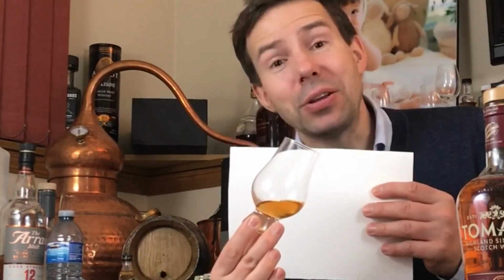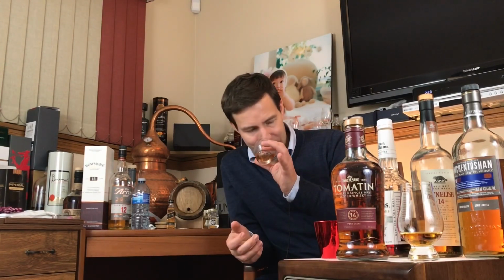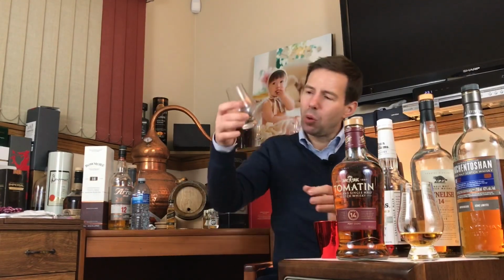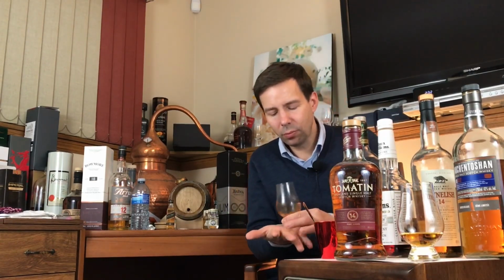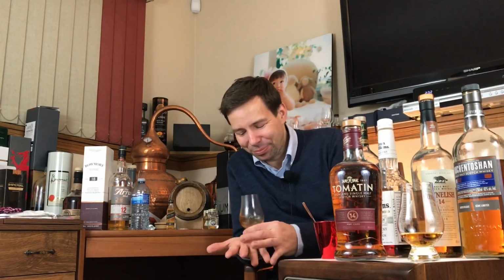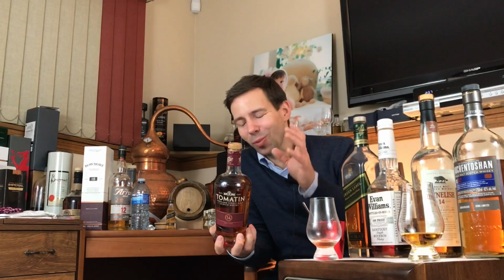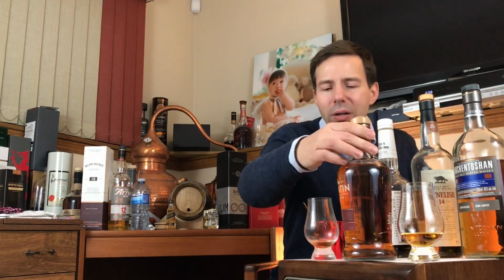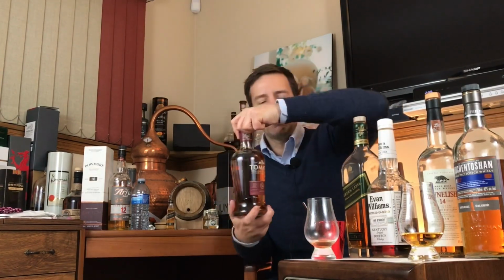Tomatin 14 Year Scotch Whisky Review - WhiskyWhistle 288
Tomatin 14 Year Single Malt Scotch - a WhiskyWhistle Top 5 Go-To Whisky of 2018. Should it be yours?
Bring your mojo to WhiskyWhistle.
🥃You’ll get a monthly newsletter and get ad-free private viewing of reviews before they go public. Plus more patron benefits!
🥃Mark checks out Tomatin 14 in its latest packaging - the sights, smells, and tastes! Find out if this should be your next go-to age-stated, unchillfiltered, natural-colour dram for 2019! Tried it? Love it? Hate it?